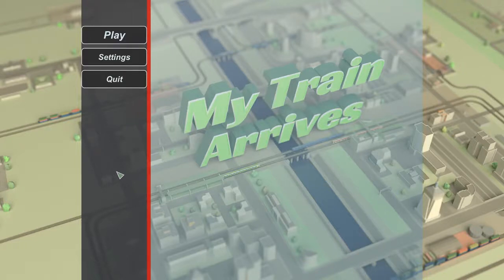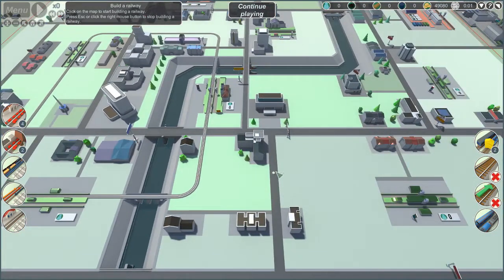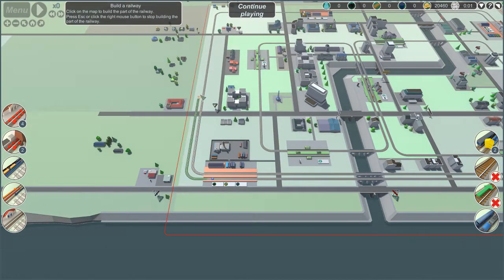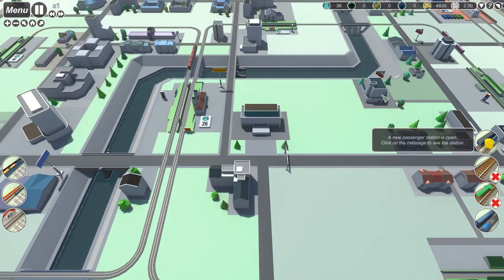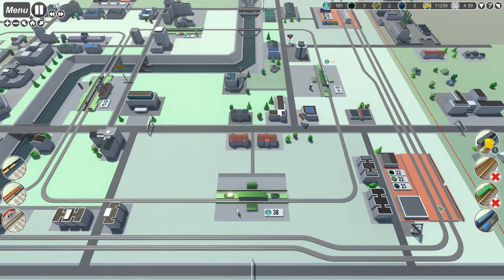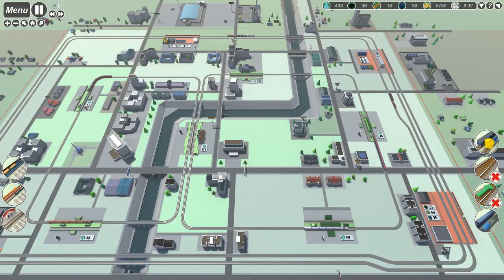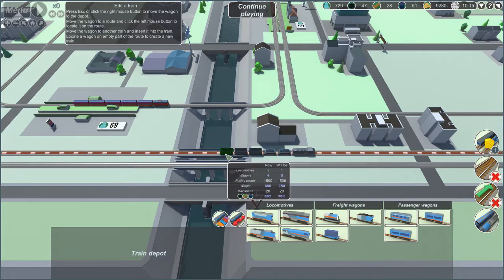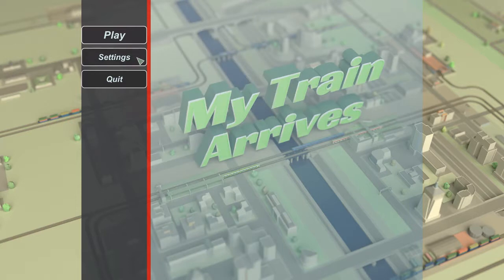My Train Arrives #3 - Shoreline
My Train Arrives, a new Train game.

The third scenario, and now cargo is added to the requirements.
Whilst I succeed, my design was awful, and when I look back at how I did it I cringe, I can do so much better, yet it worked. and that was the point I realized I am really enjoying this game, it has made me care about how I play it.

Game Description:
My Train Arrives is a railway construction simulation game. Build railroads, open new routes for trains. Enjoy the pleasant atmosphere of the game.

Transfer passengers and goods in four different game modes. Complete “Campaign” levels and open new cities. Test your skills in “Survival” and “Evacuation” modes, or enjoy the process of building a railway in “Relaxation” mode.

The possibility to choose either a slow paced mode of the game or more dynamic ones, good graphics and nice music will let you enjoy the time spent playing My Train Arrives.

Additional Info:
Title: My Train Arrives
Genre: Indie, Simulation, Strategy
Developer: Kochkin Dmitry
Publisher: Kochkin Dmitry
Release Date: Sep 10, 2019